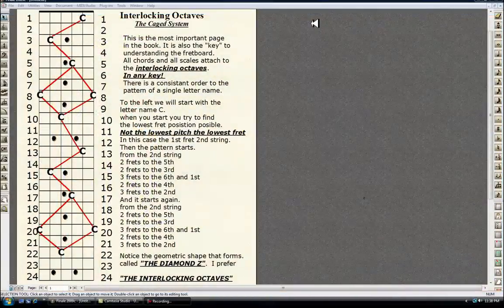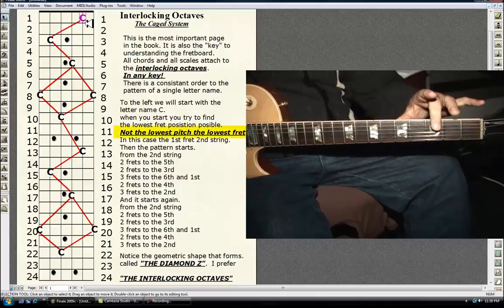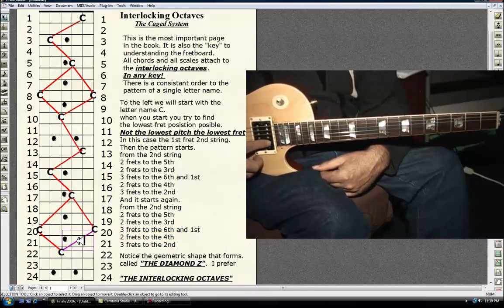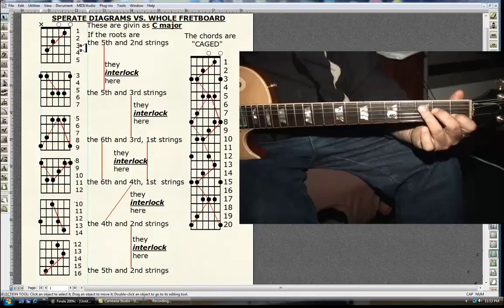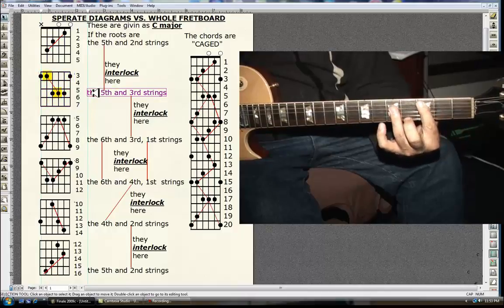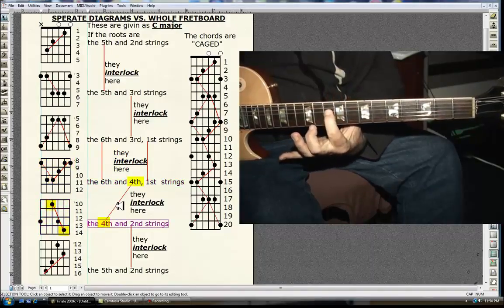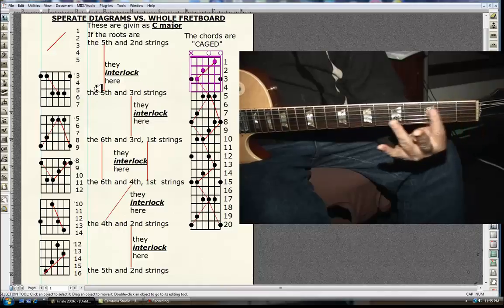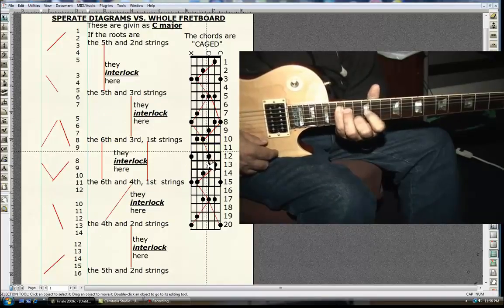The Interlocking octaves and the caged system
This is the title of my book "Interlock" and this video explains "interlocking the Octaves" and The CAGED system of chords